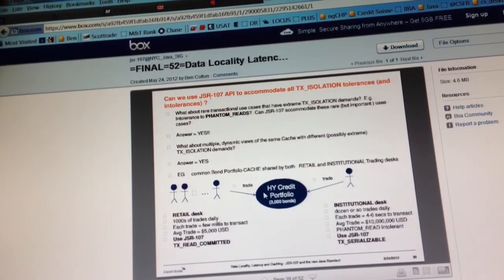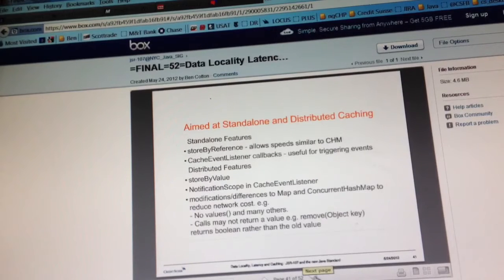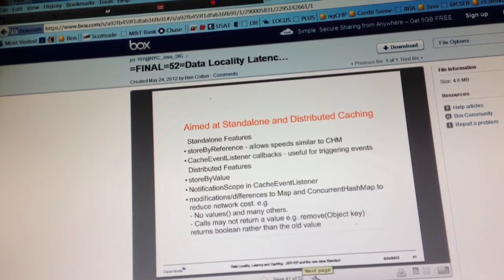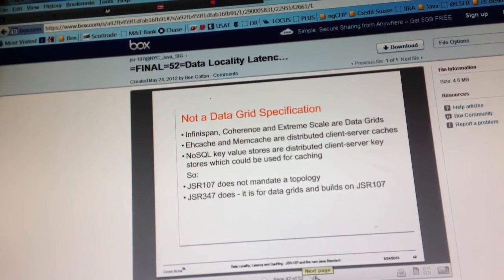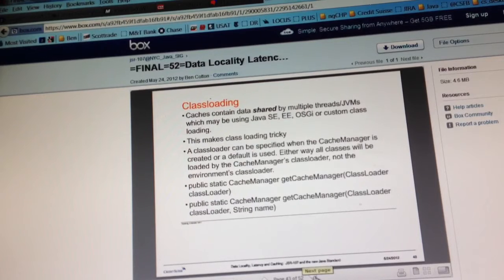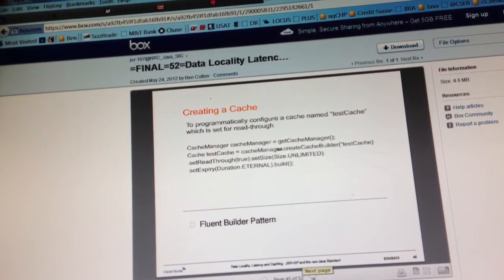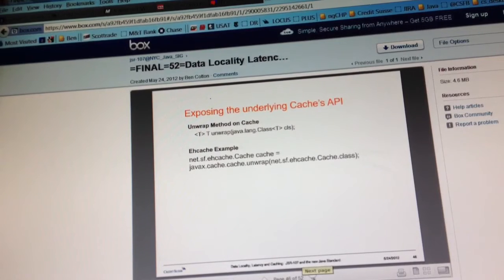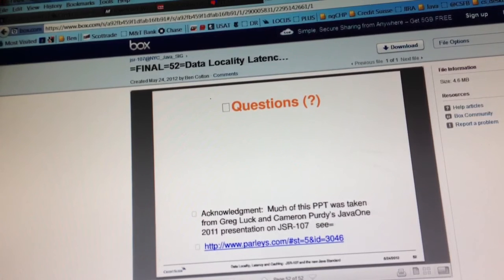Part 4 = NYC Java SIG presentation = JSR107 java caching API (HD)